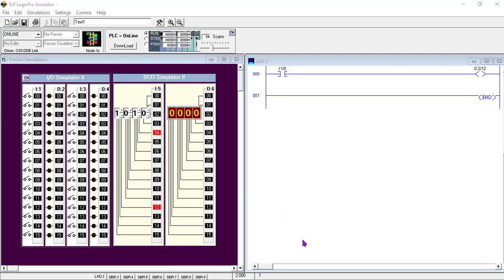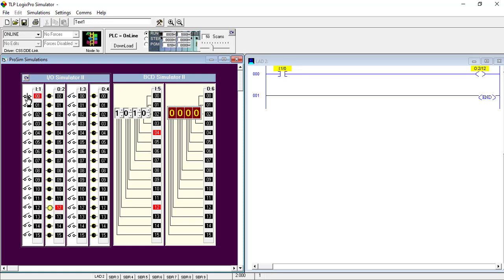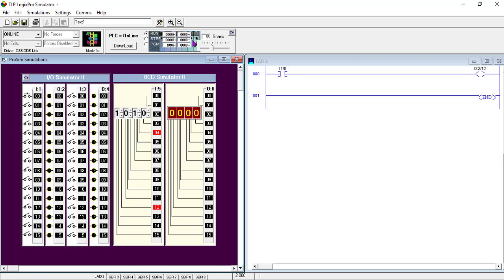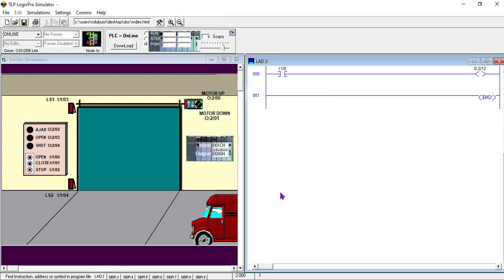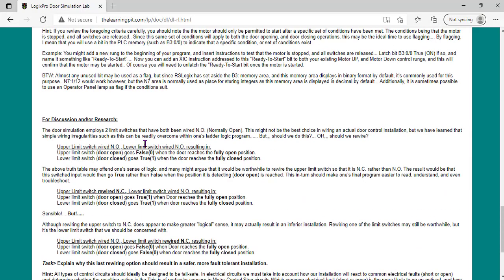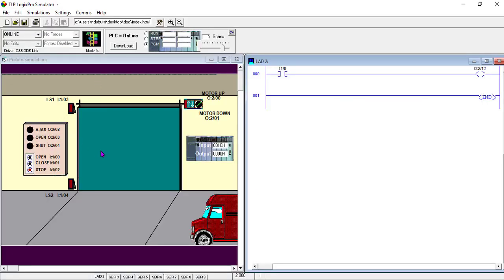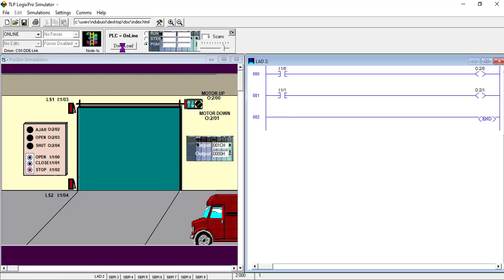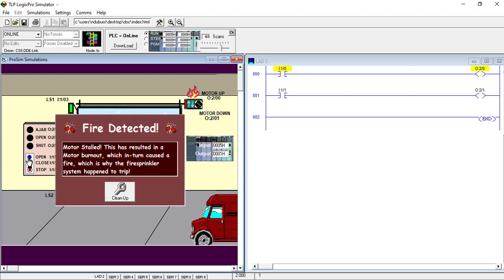LogixPro Introduction 2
LogixPro Simulator.II This Video leads you into the world of Live Automation Simulations